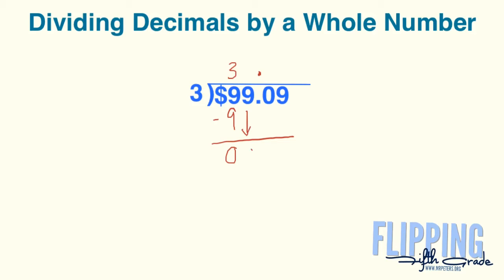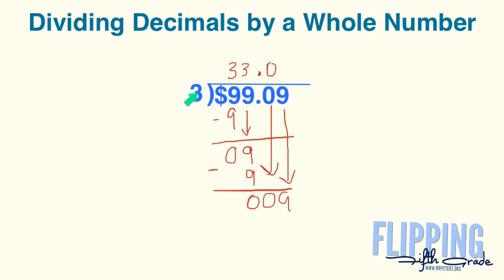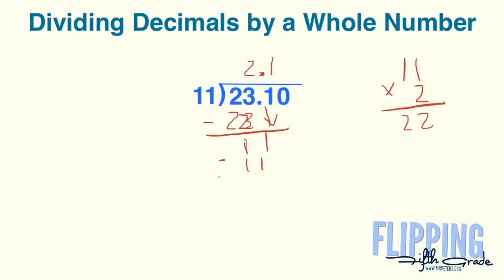Topic 7.1: Dividing Decimals By A Whole Number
Students will be able to find he quotient when there is a decimal in the divisor.